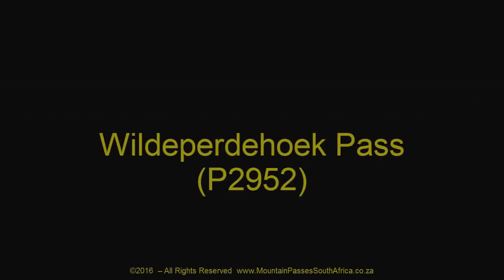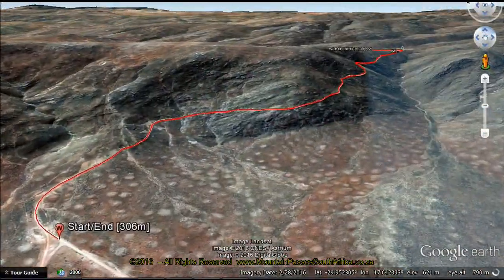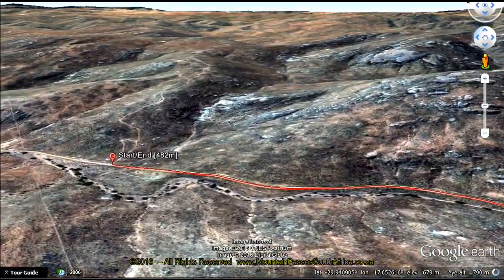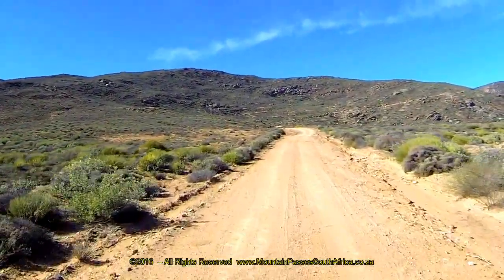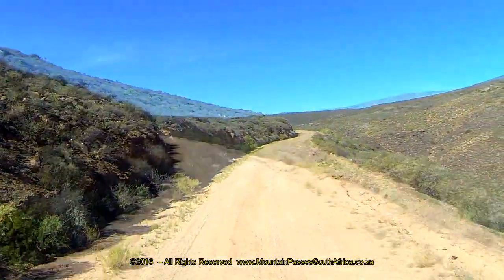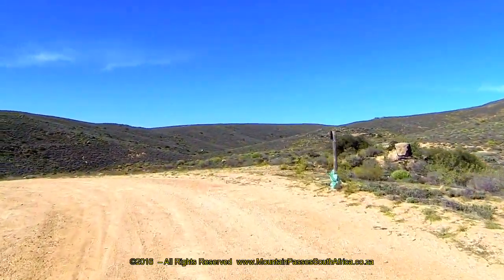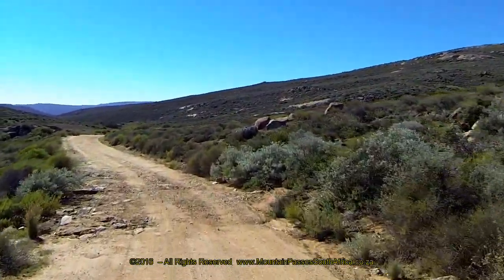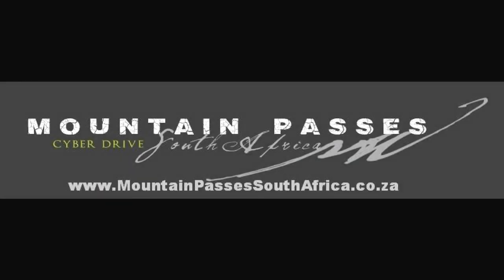Wildeperdehoek Pass (P2952) - Mountain Passes of South Africa